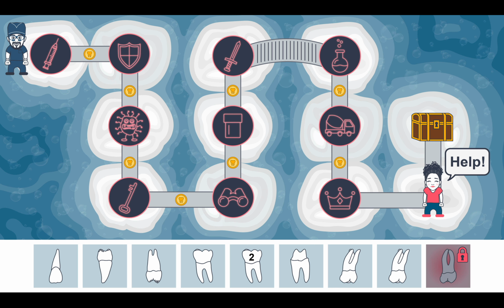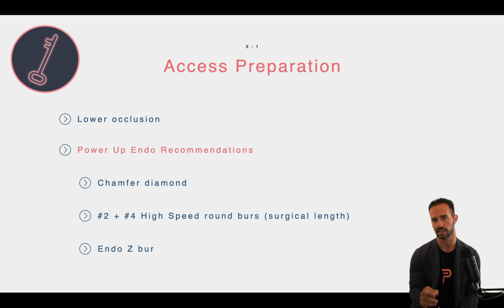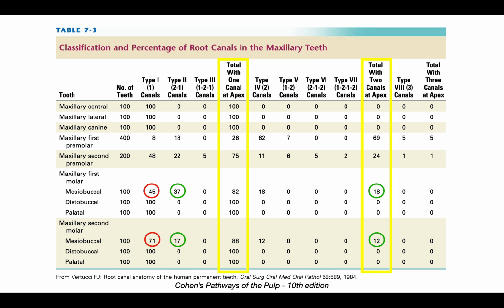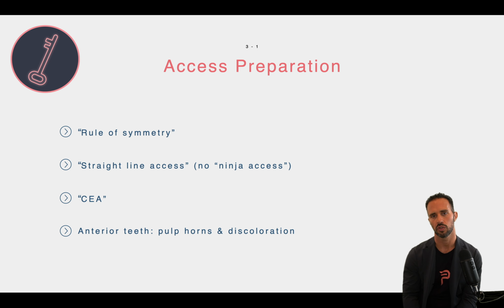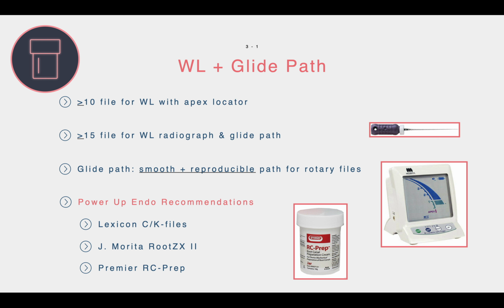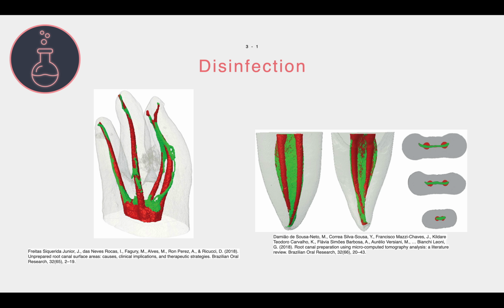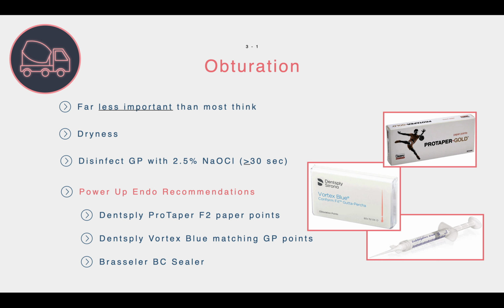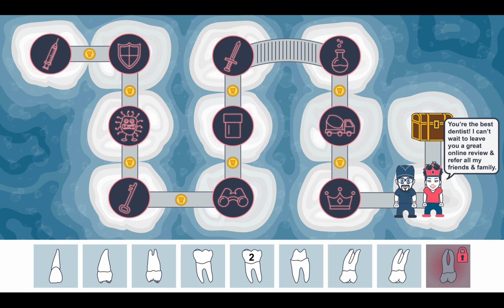3.1 - The Power Up Endo Method